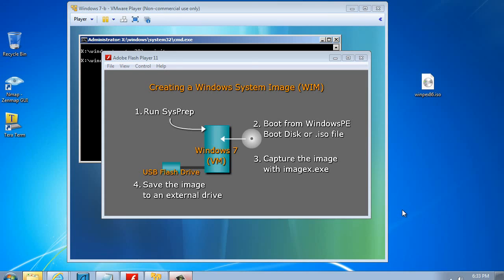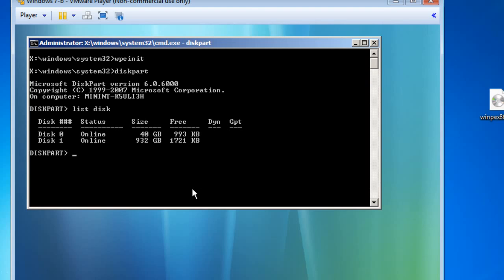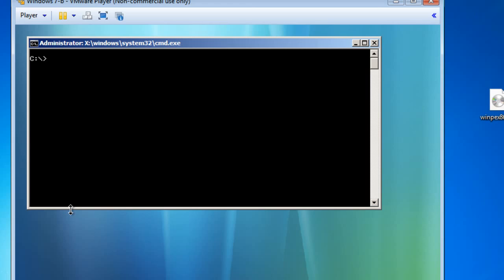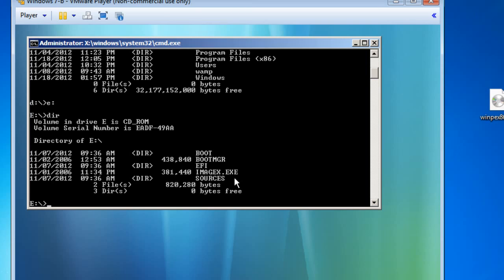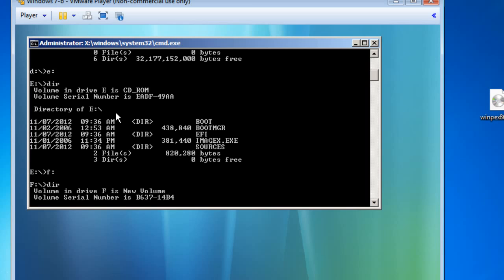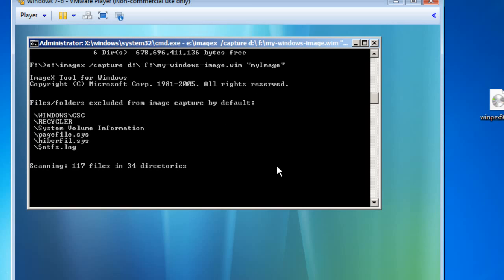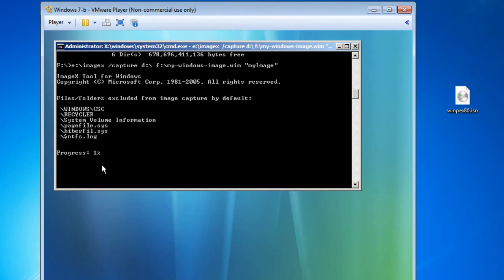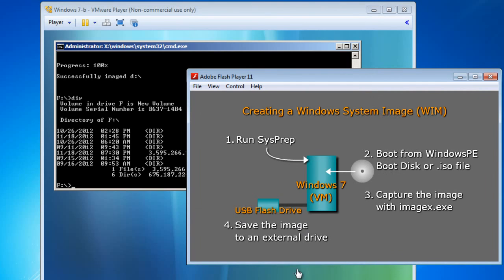Capture the WIM from WindowsPE, using ImageX